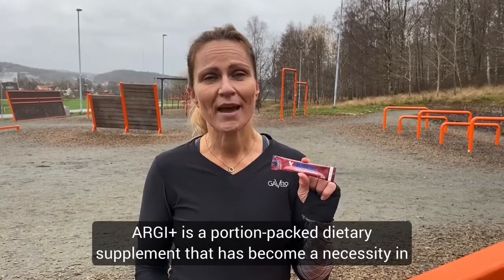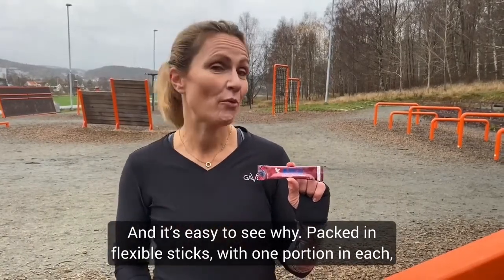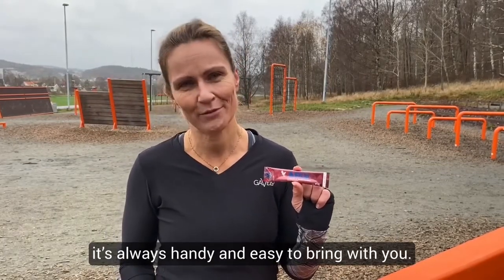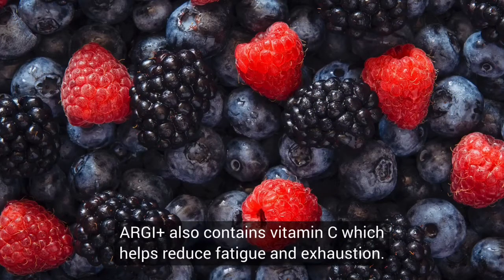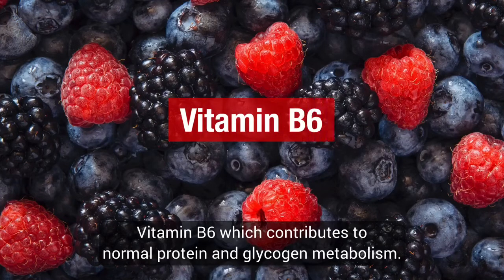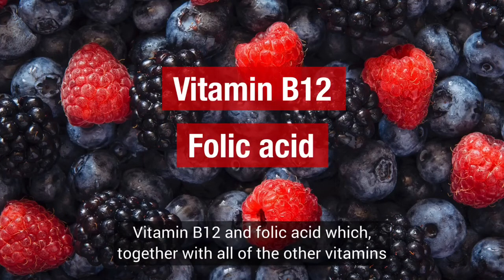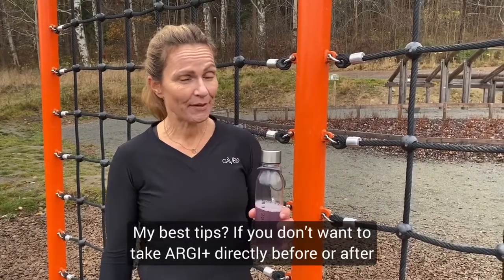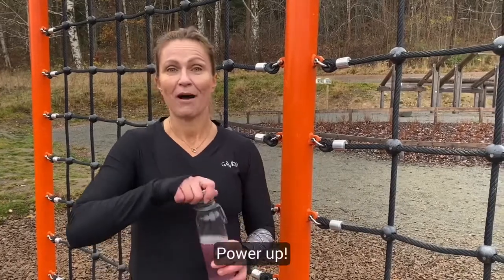Forever ARGI + | Reviews | Muhammad Sarim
Forever ARGI+® takes the cardiovascular benefits even further by including key heart-promoting nutrients. Vitamin D is essential for immunity and skeletal health while B vitamins contribute energy production and metabolism. We also added grape skin and pomegranate for their strong antioxidant properties.

Dr. Ferid Murad is an American physician and pharmacologist, and a co-winner of the 1998 Nobel Prize in Physiology or Medicine.

@Forever Living Products UK Head Office
@Forever Living Products International, LLC
@Forever Living Products India
@FLP Middle East HQ
@Forever Living Products Southern Africa